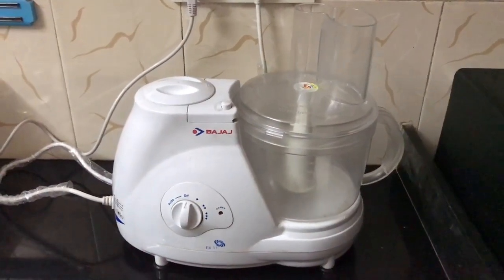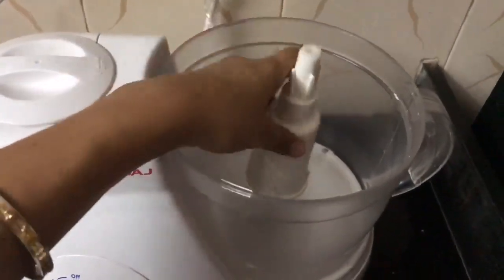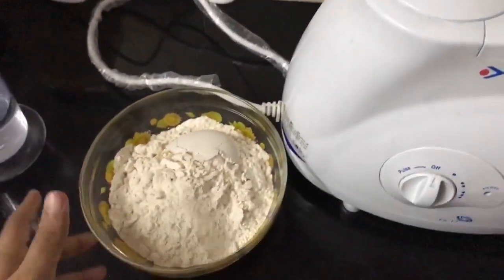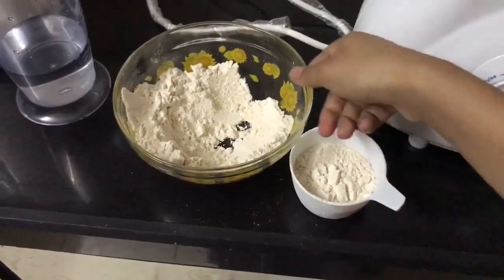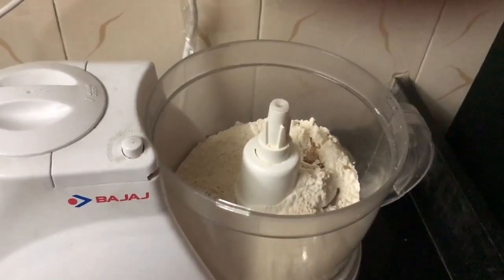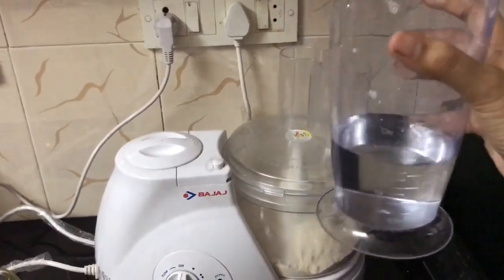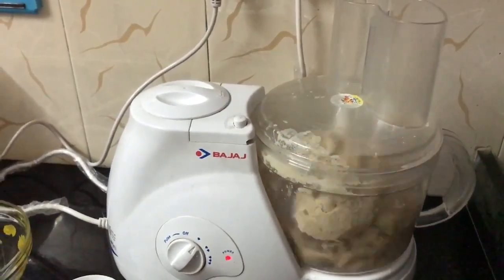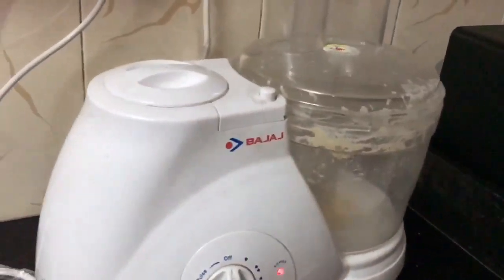Bajaj Food Processor Demo for Kneading Flour (Dough/Atta)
After having a baby i wanted to make my kitchen life simple and i searched for the food processor to knead the atta which is the most cumbersome thing to do. This video was shot on 6am in the morning when my son and husband were sleeping and i had to complete my kitchen work before my son woke up.
This machine has helped me a lot in relieving my atta making stress to a great extent. When you get your proportions right, then the consistency of the softness and rotis is unbelievable.

Amazon Store